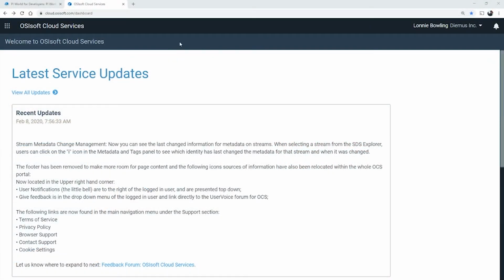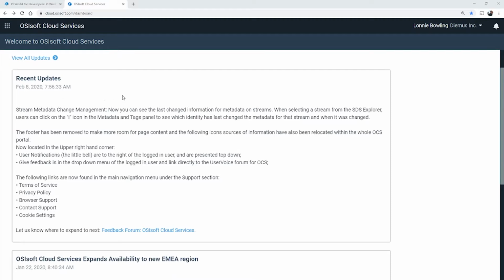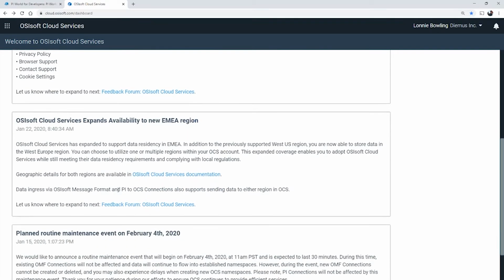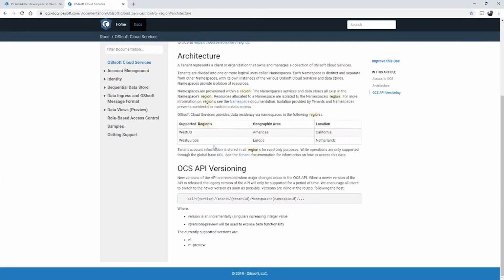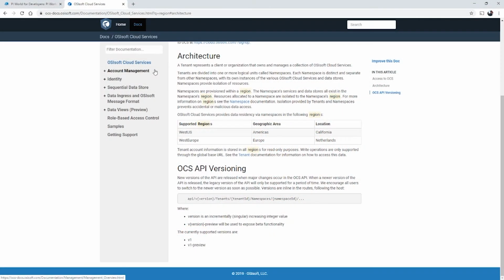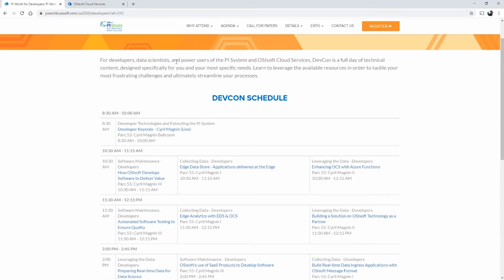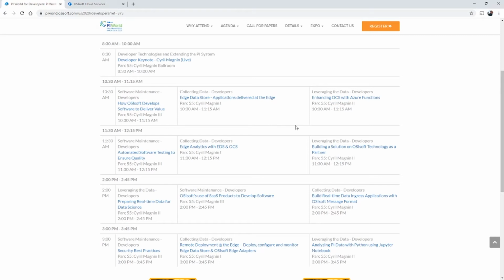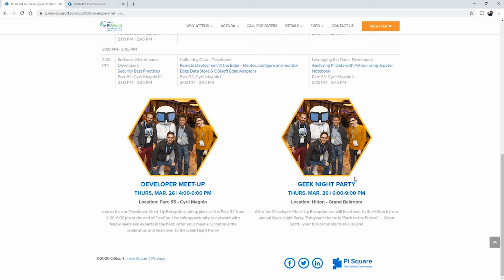Feb 2020 Update - OCS Region for EMEA, PI World DevCon, I'll be Speaking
A quick update about the new region added to OSIsoft Cloud Services and the upcoming PI World featuring the new DevCon on the third day and a preview for what I will be speaking on this year.